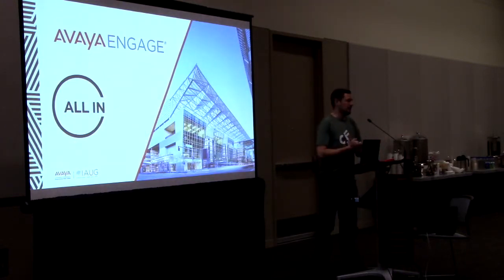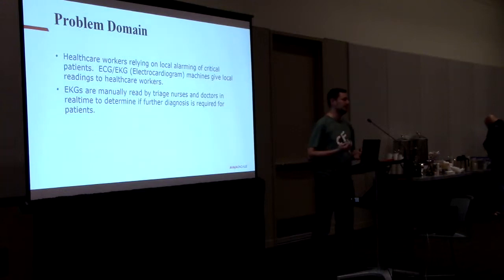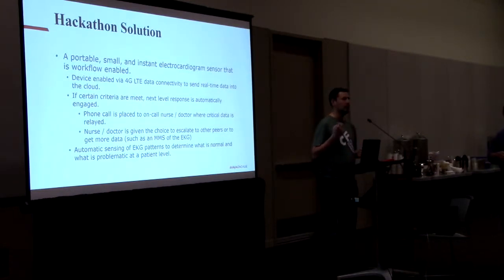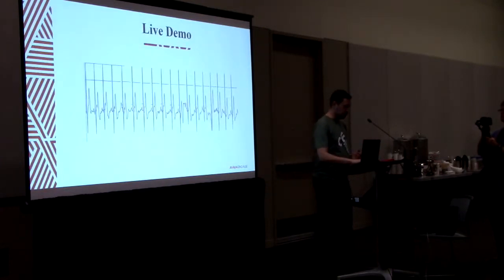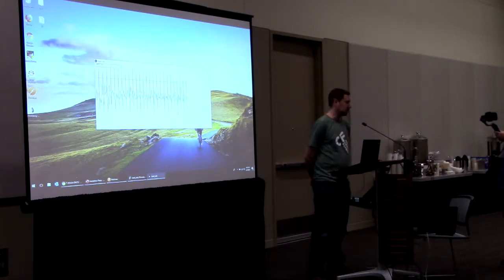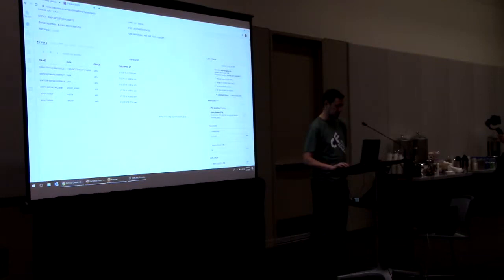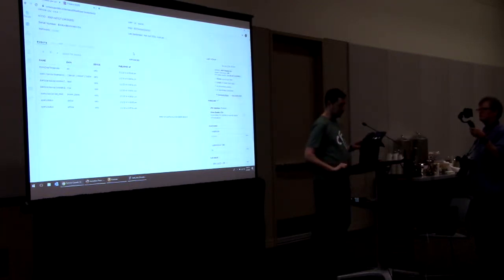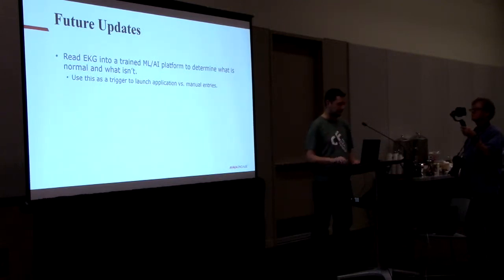CEBP Enabled Remote EKG by Nick Kwiatkowski for TADHack Phoenix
Nick Kwiatkowski created a hack names “CEBP Enabled Remote EKG.”  A cellular-connected EKG unit that provides the ability for remote healthcare workers to help diagnose, triage and escalate patient cardiovascular problems in realtime. IoT units will alarm out a mediation server and will escalate out via Avaya Cloud to triage nurses and doctors via calls, MMS and more. He won $4k in the healthcare category.